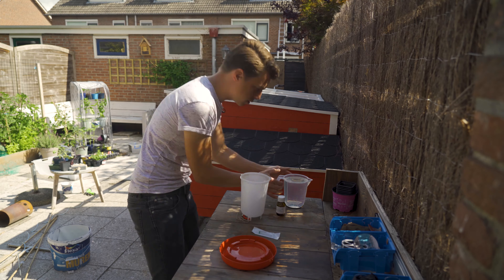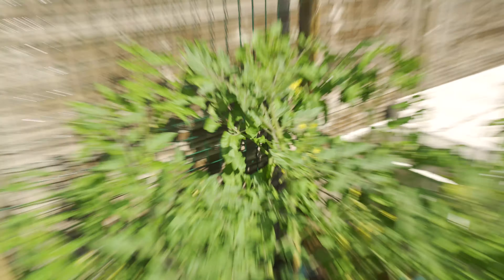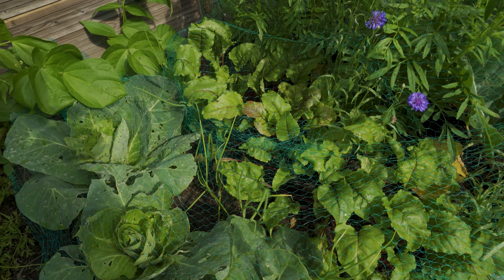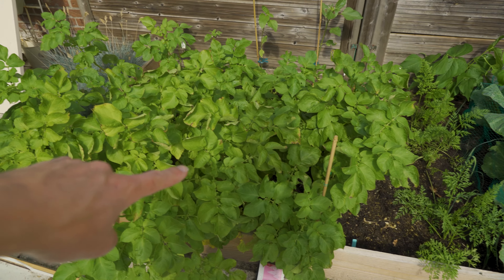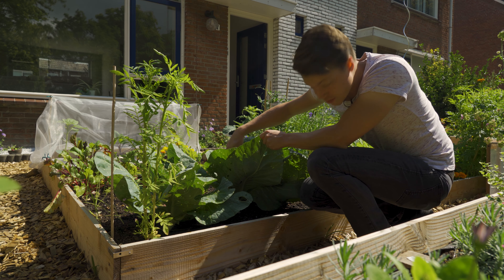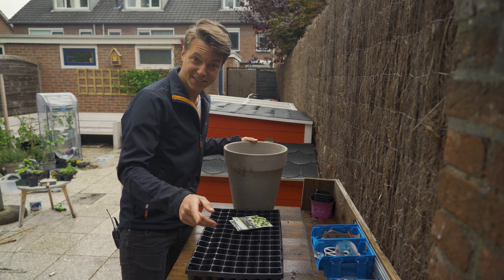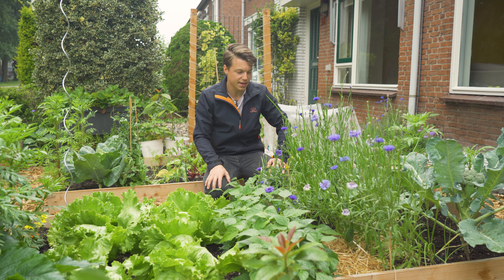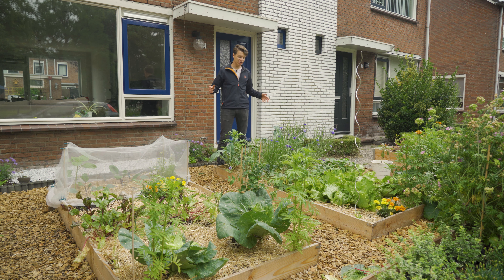Adding Straw Mulch to the Front Yard Garden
Let's do a little bit of on an update on the vegetables in the back yard farm. Also, some new seeds going in! Getting ready for our fall harvest. Ending the day off with a nice patch of mulch all around!

TIMESTAMPS

0:00 - Intro
0:35 - Taking care of the chickens
0:55 - Raise chickens
1:11 - Garden update
4:26 - Harvest!
5:08 - Sowing some new veggies
6:34 - Mulching the raised beds
7:42 - Outro

Gear used
Main Camera: Sony a7iii
Main Lens: Sony 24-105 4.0
Secondary Camera: GoPro hero 6
Microphone: Sennheiser g3
Lighting: Godox sl60W
Editing software: Adobe Premiere & Adobe After Effects